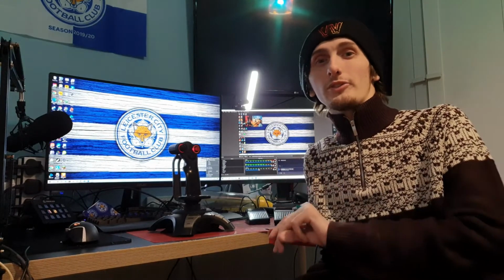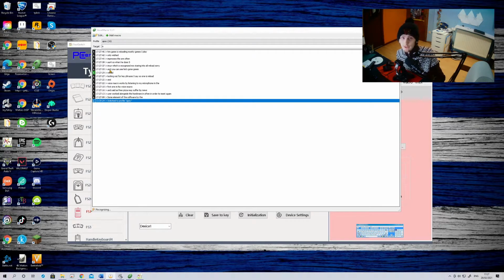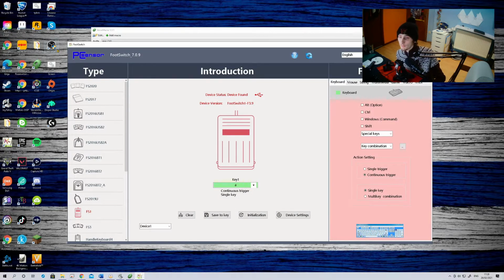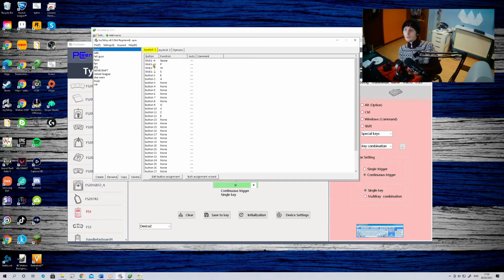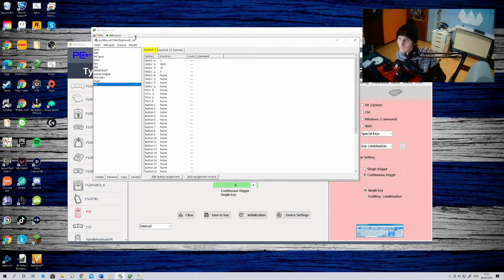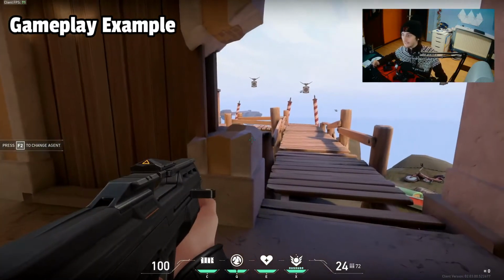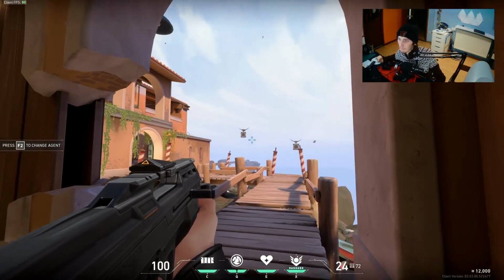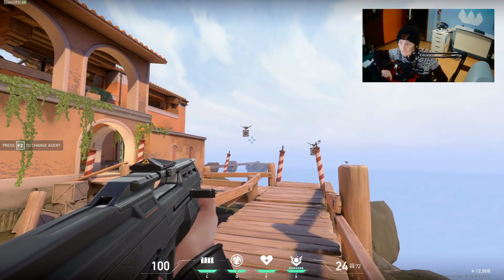Gaming with my voice? YES IT'S POSSIBLE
One of the biggest issues for disabled gamers is the struggle to use the typical keyboard and mouse or controllers. Whilst there is often pre-made accessible controllers like the Xbox adaptive controller these are often very expensive. So learn how WallsiesDGP games on his PC with his own cheap homemade accessible setup.

Intro - 00:00
Hardware - 02:02
Software - 03:49
Gameplay example - 08:27

Hardware:
Elbow/foot switches